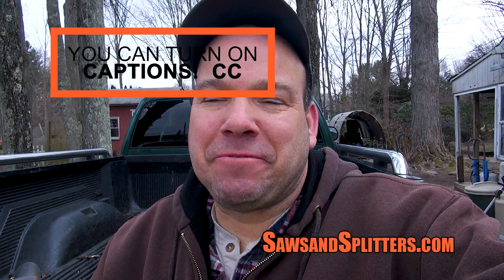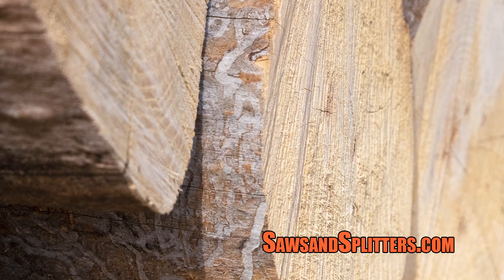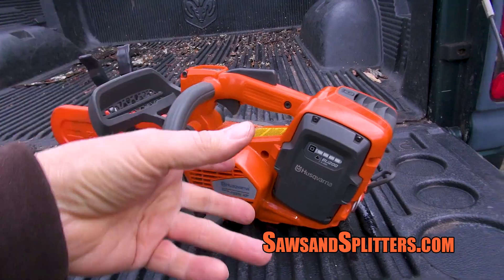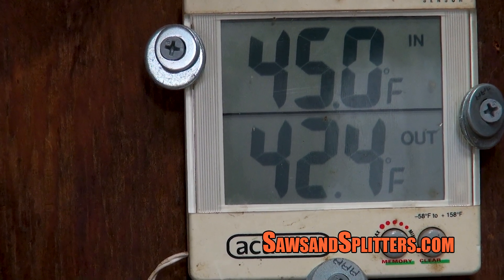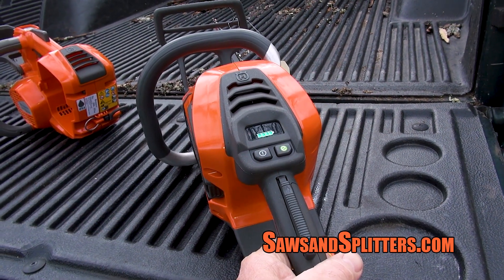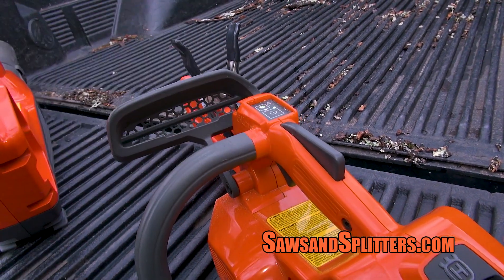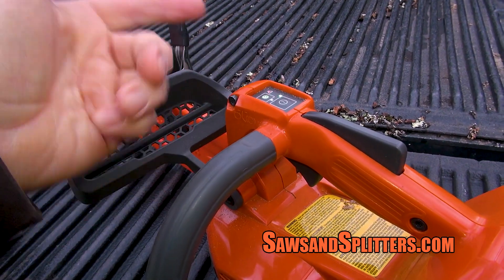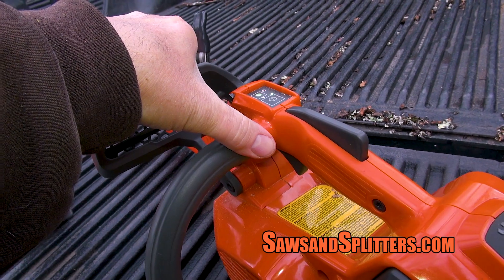BATTERY CHAINSAW NOT WORKING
Two times my battery chainsaw not working left me wanting a gas saw back in my hands.  Luckily, this time I figured out the problem was I accidentally engaged the chain break.  The previous time I was using the chainsaw when the outdoor temperature was too cold for either the saw or the battery.
Common causes of a battery chainsaw not working are either the chain break being engaged or using the saw in cold temperatures.

Because battery chainsaws don’t have a motor running you can’t hear the resistance on the engine when the chain brake is engaged.  Hence, you press the button to start cutting, and the saw remains quiet, and nothing happens.  This is quite troubling the first few times it happens, but eventually, you know the signs to look for when your battery chainsaw not working.